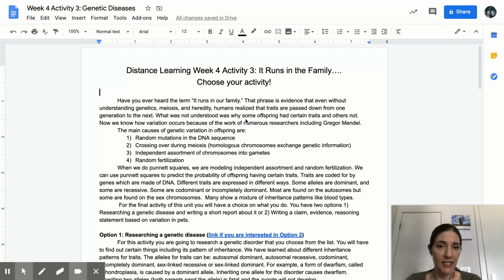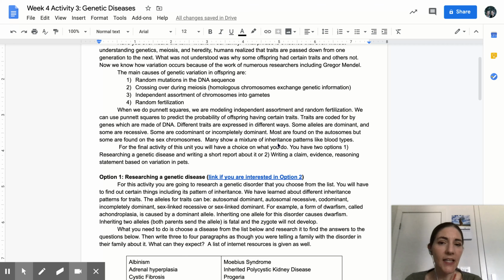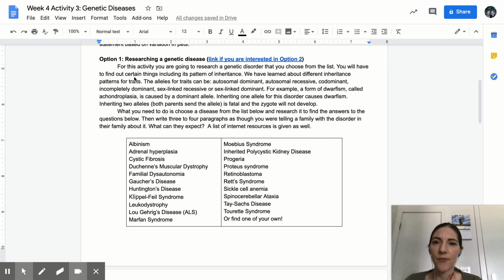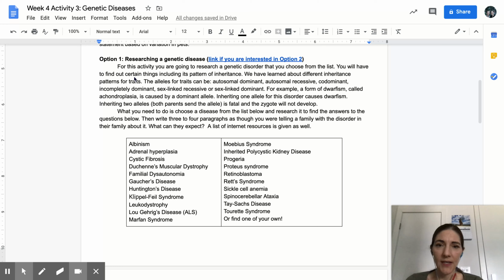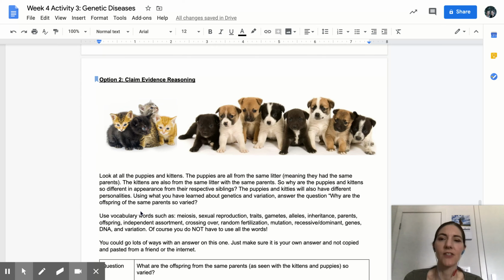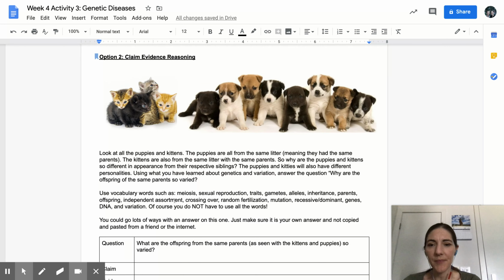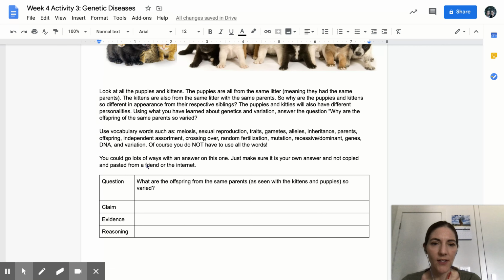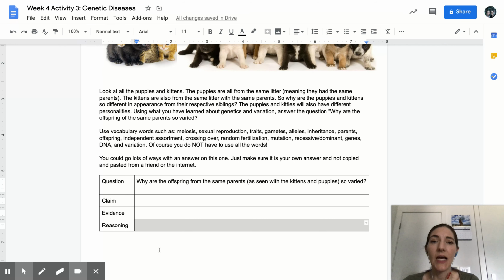Explanation Video of Week 4 Activity 3: It runs in the family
Explanation Video for Week 4 Activity 3: It runs in the family